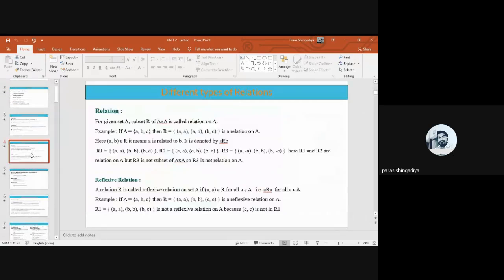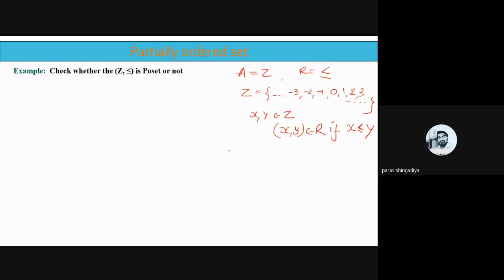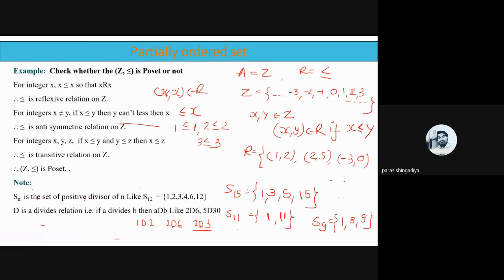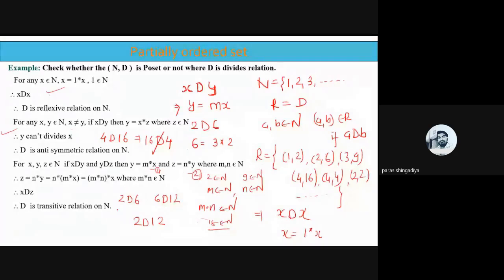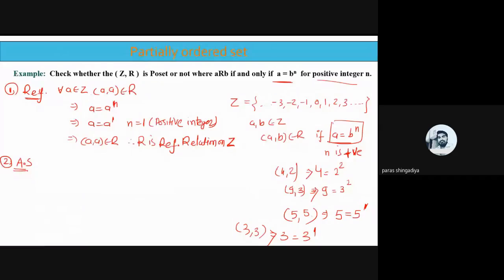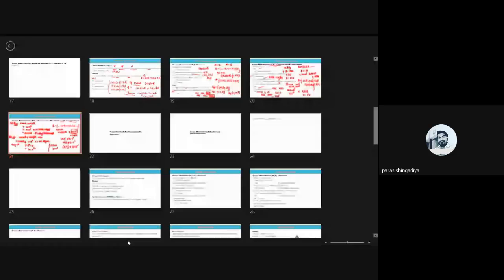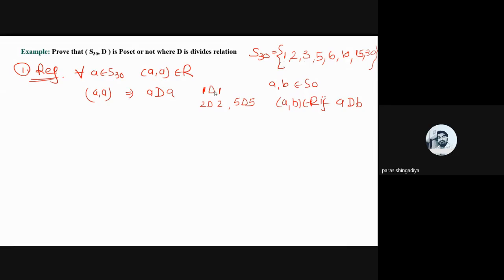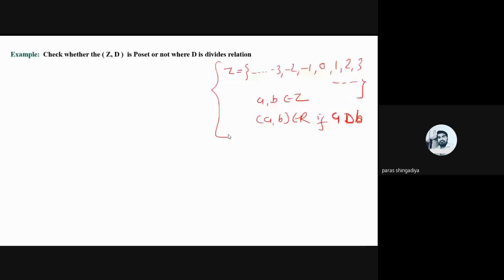DMGT TC2 A U2 LAB 3